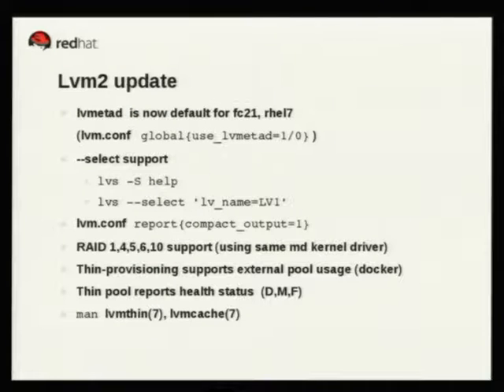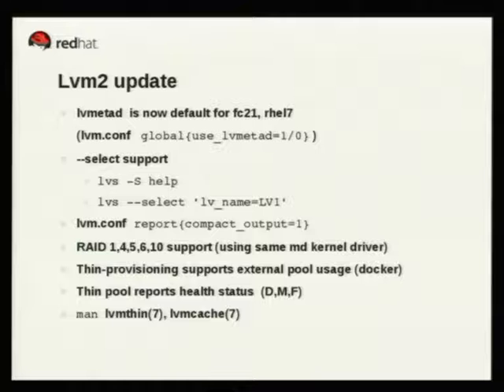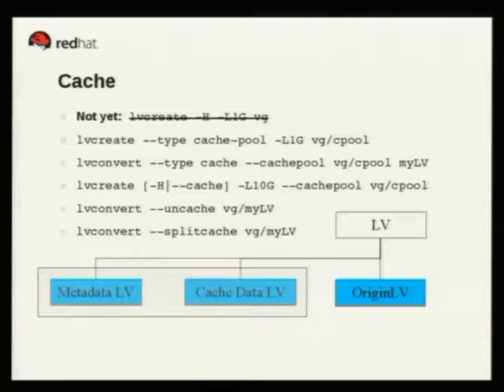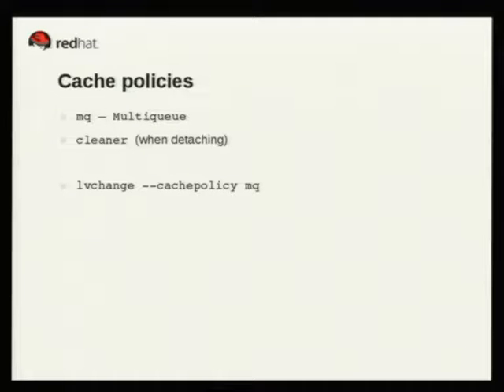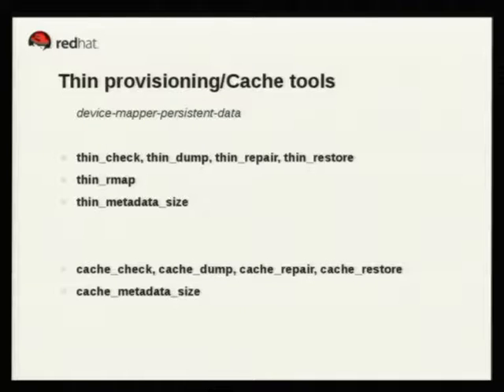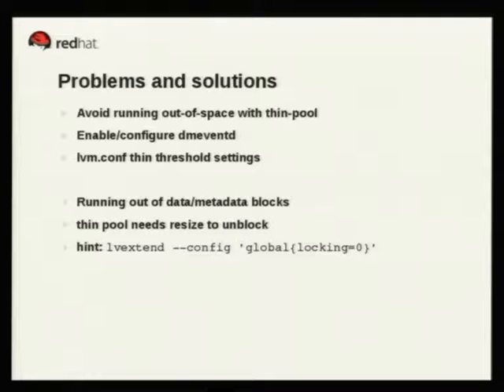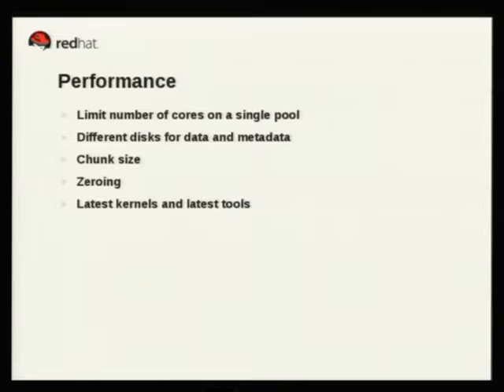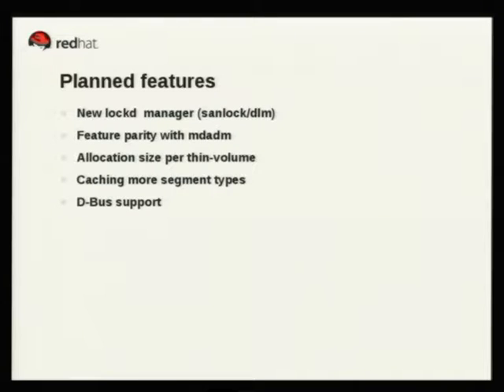Zdenek Kabelac - lvm2 cache - will it blend ?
Talk should focus on latest new feature in lvm2, how the user can use thin provisioning and caching together. How to reach better performance.